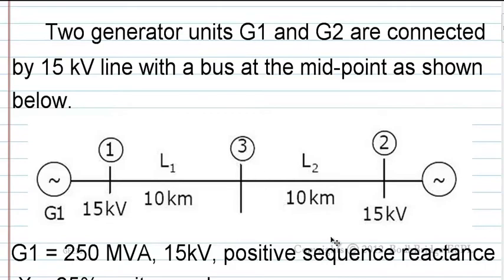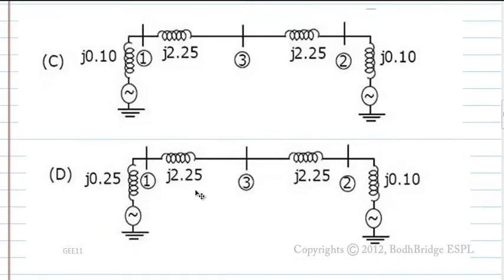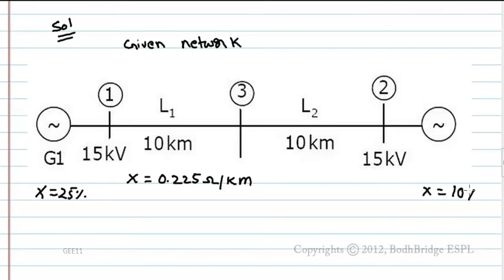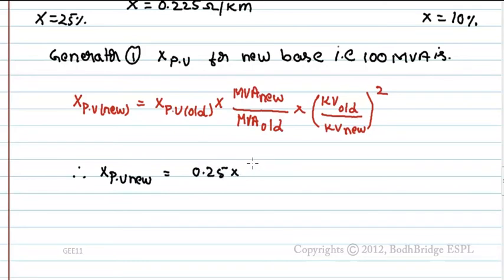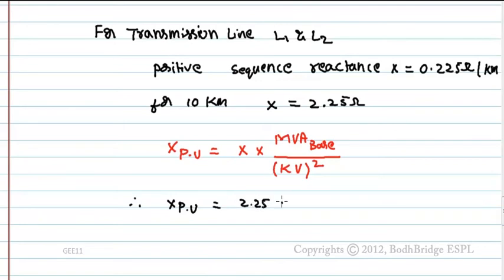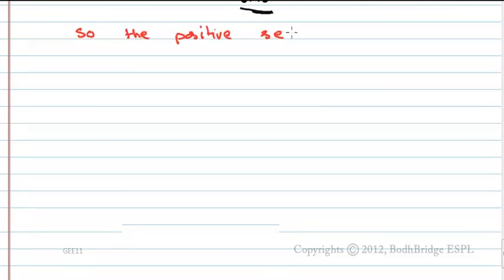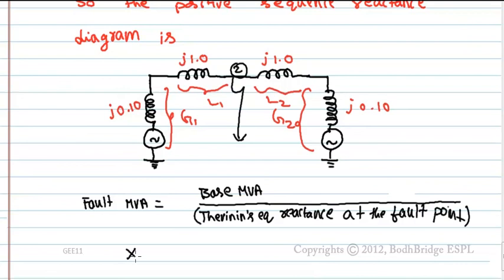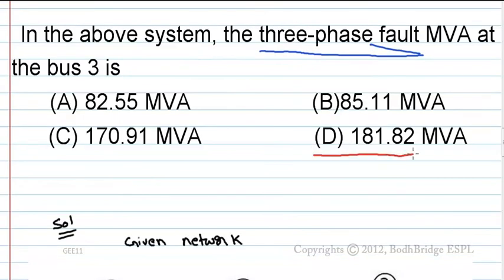Question 52 53 EE 2011